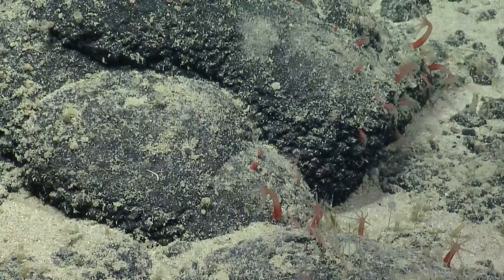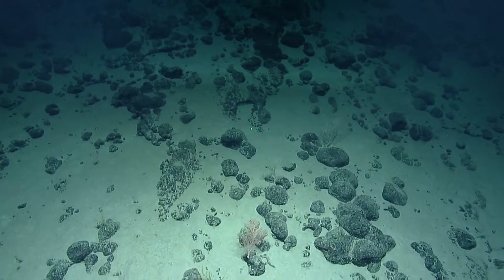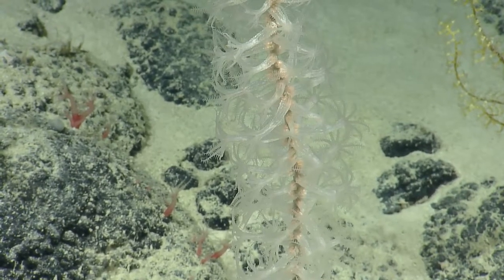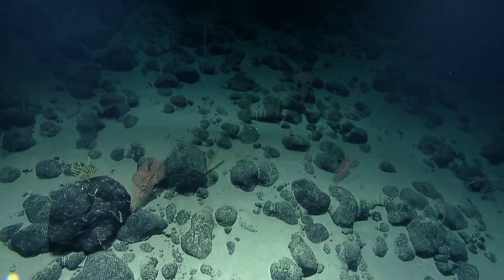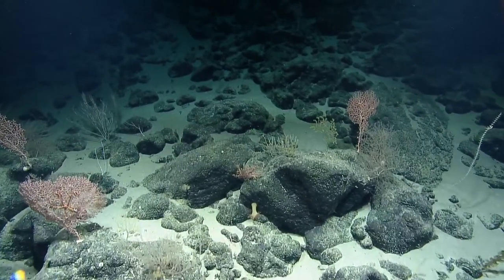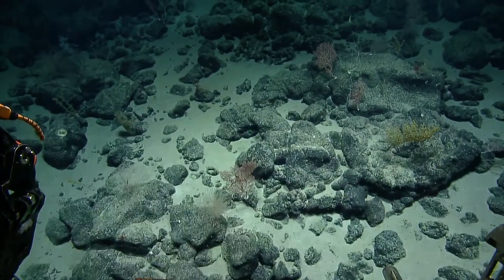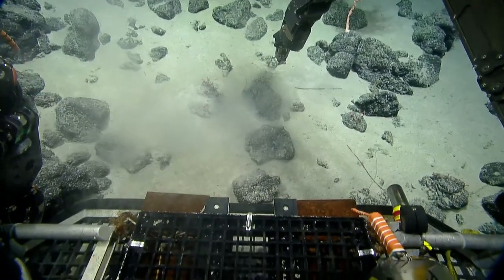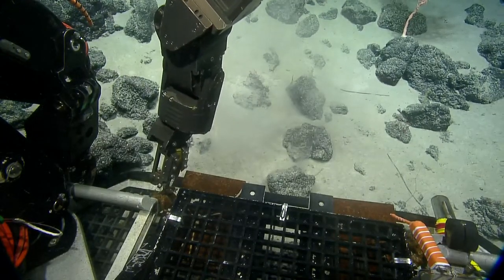ROV Hercules Dive NA134 H1891 11 of 13 2021 11 27 07 26 30 327 UTC 166